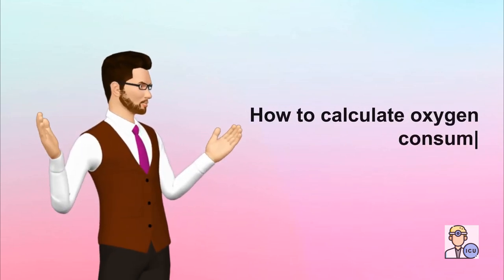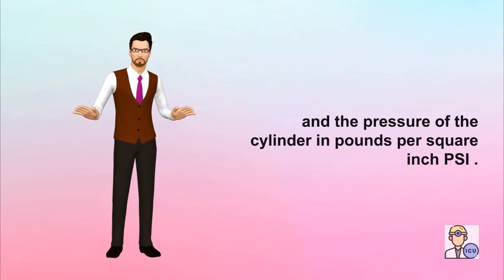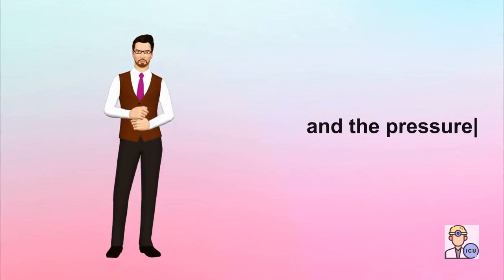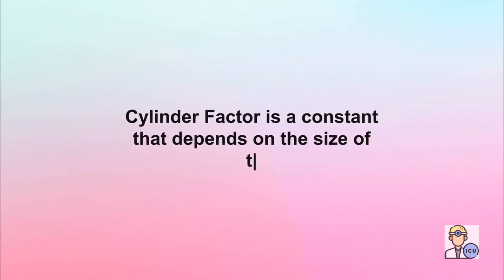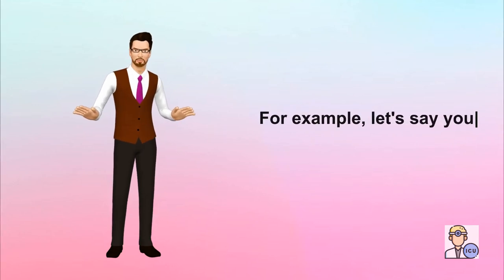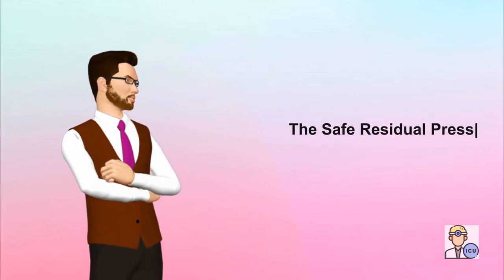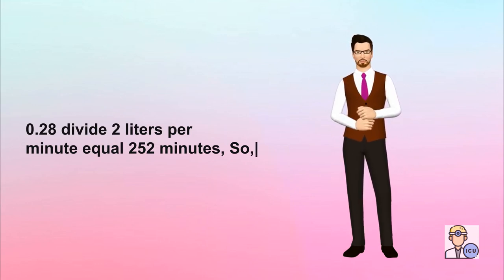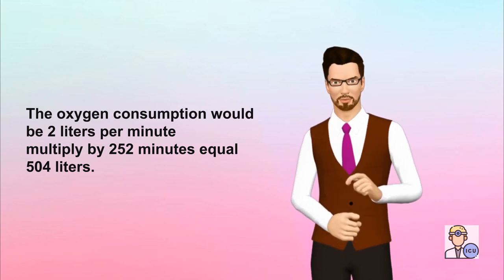calculate the oxygen consumption in an oxygen cylinder